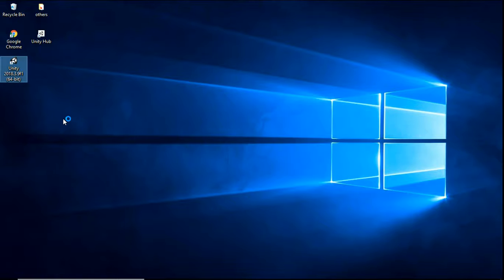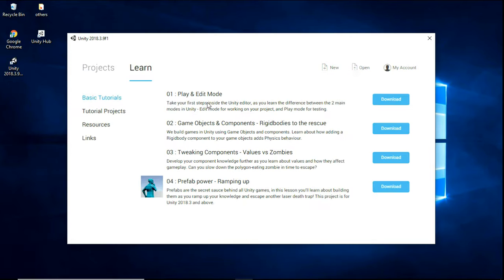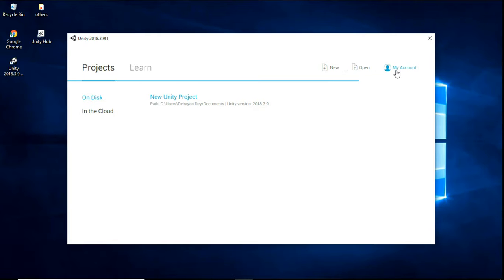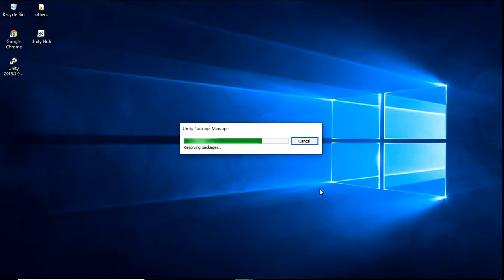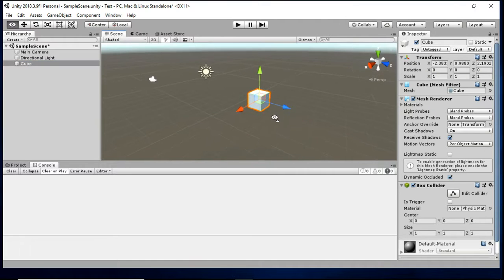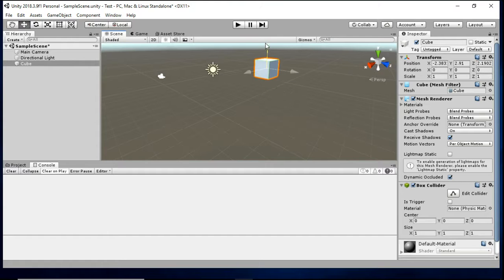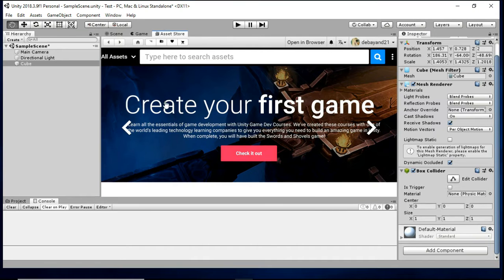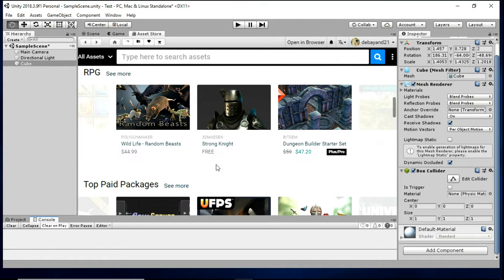Section 2 | Part 3 : Introduction to Unity3D Editor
Understand AugmentedReality in Depth ,Various key tracking technology ,and make 20 Apps from scratch using creativity